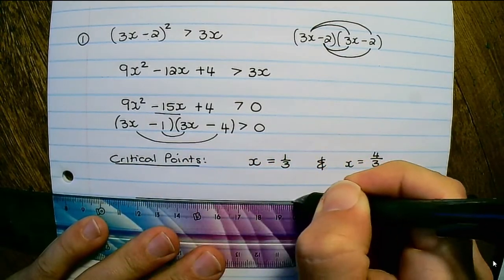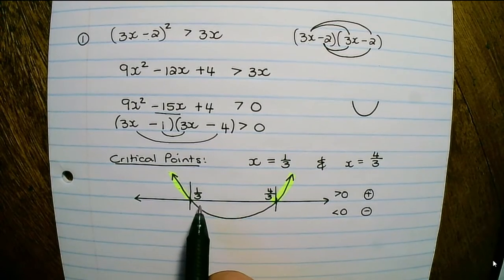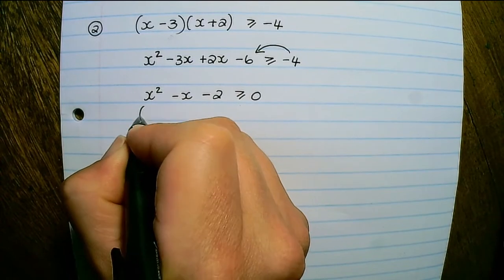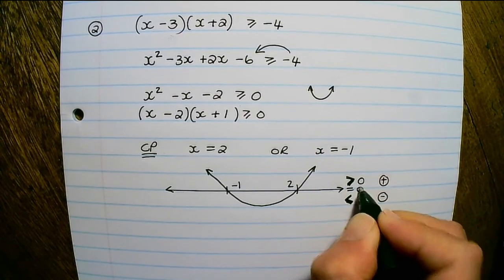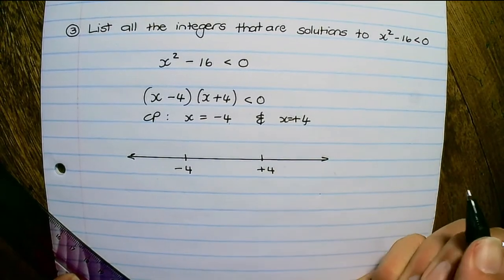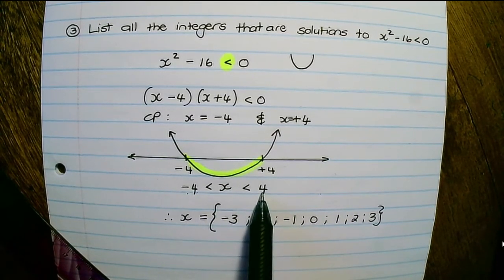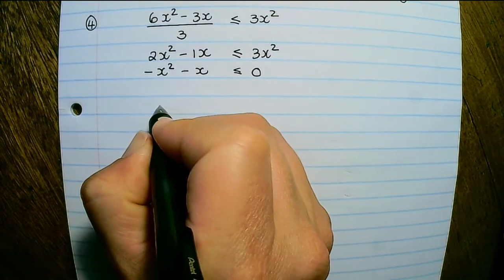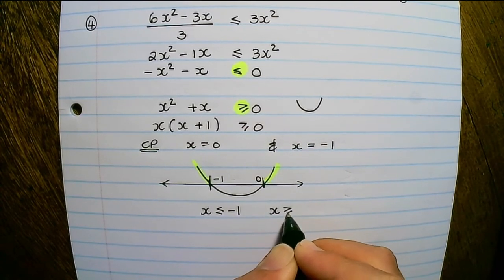Inequalities Revision - Grade 11 & 12 Math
In this video we continue with revision examples for Paper 1 Mathematics - our focus turns to quadratic inequalities.

This is a revision video for Grade 11 and 12 Mathematics to help you prepare for Paper 1 in the final matric examinations.